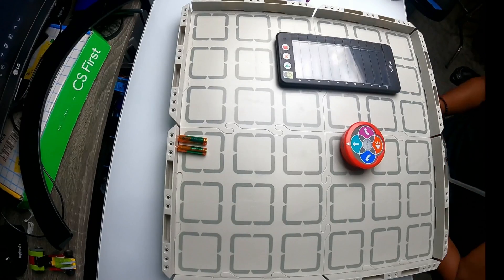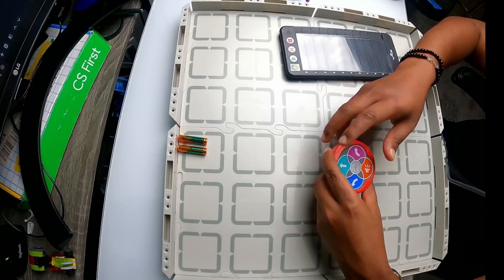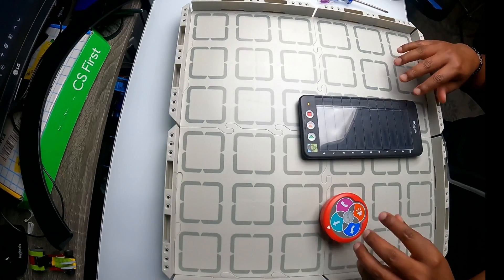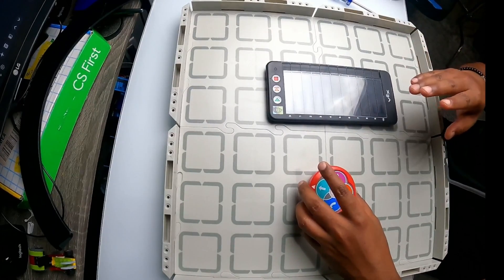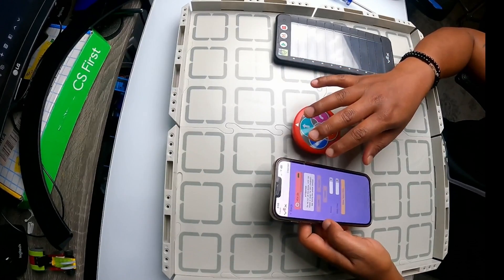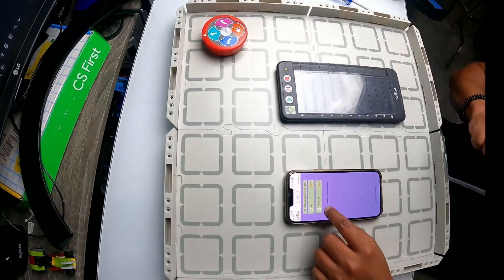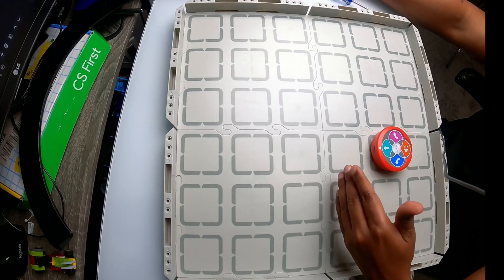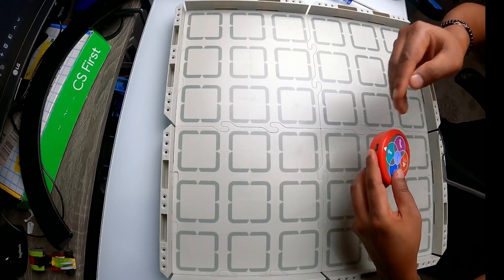Mastering the Basics: VEX 123 Getting Started Guide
Welcome to our comprehensive guide on getting started with the VEX 123! This video is your go-to resource for diving into the world of VEX Robotics, specifically tailored for beginners and enthusiasts alike.

🤖 About VEX 123:
VEX 123 is an interactive, programmable robot that introduces younger students to the fundamentals of coding, robotics, and computational thinking. It's designed to be a fun, hands-on learning tool that encourages creativity and curiosity.

🛠️ What You'll Learn:

Unboxing and Setup: We'll walk you through everything included in your VEX 123 kit and how to get it ready for its first run.
Basic Programming Concepts: Understand the core principles of coding with VEX 123, using its intuitive, drag-and-drop interface.
First Project Walkthrough: Step-by-step guidance on creating your first project, making learning both easy and enjoyable.
Tips and Tricks: Essential insights to enhance your VEX 123 experience.
🔗 Resources and Links:

Official VEX 123 User Manual: [Link to manual]
Download VEXcode 123 software: [Link to software]
🌟 Who Should Watch:
Whether you're a teacher looking to integrate VEX 123 into your classroom, a parent exploring STEM activities for kids, or a young robotics enthusiast, this guide is perfect for you!